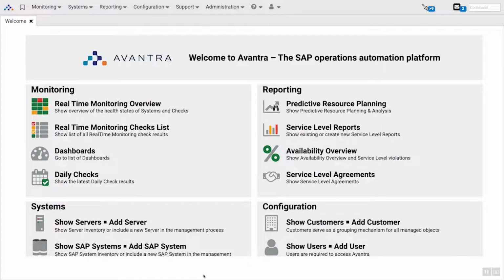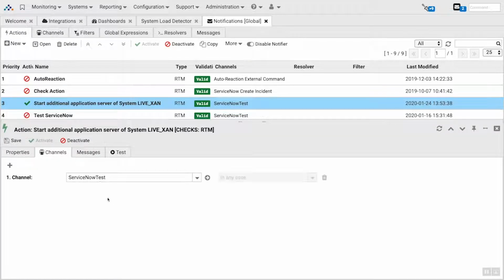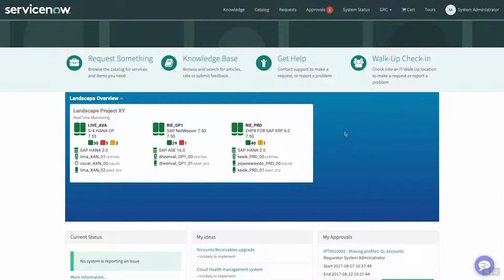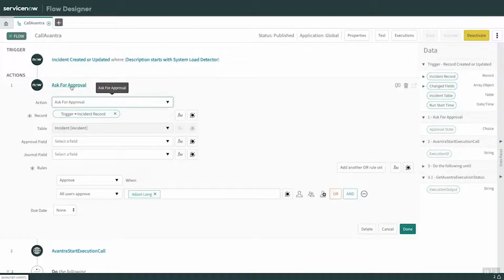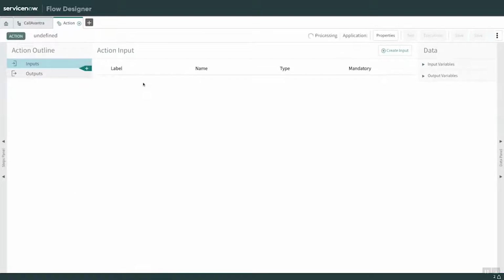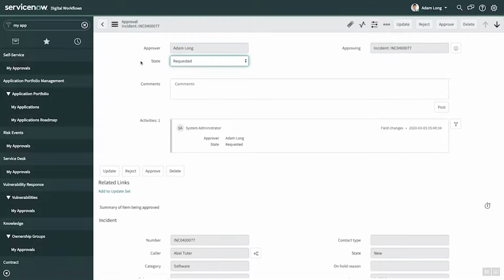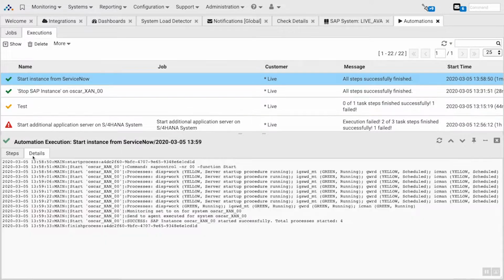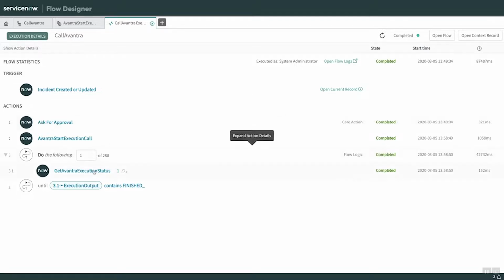Avantra and ServiceNow two way integration showcase